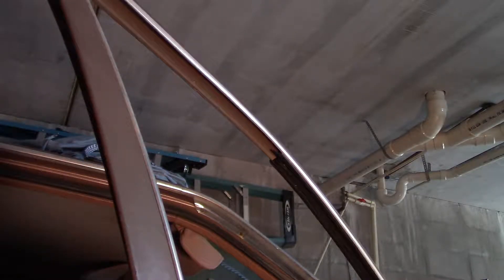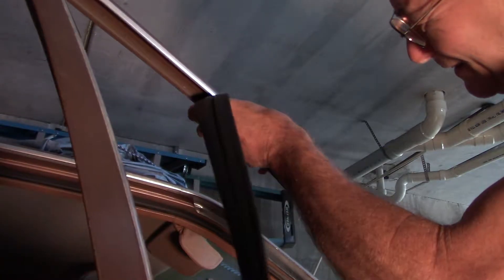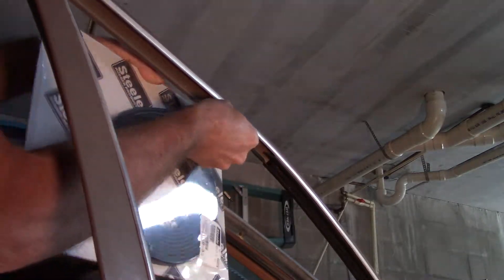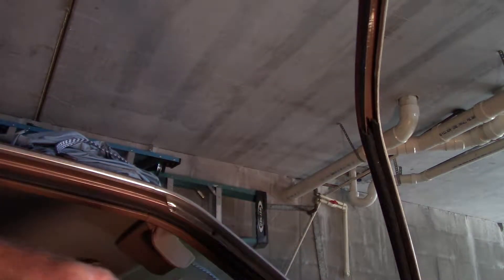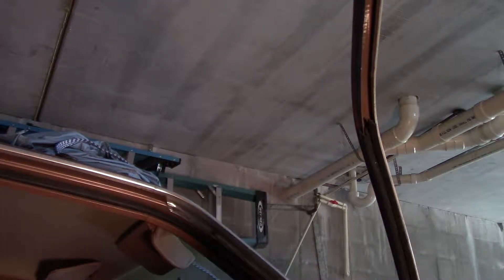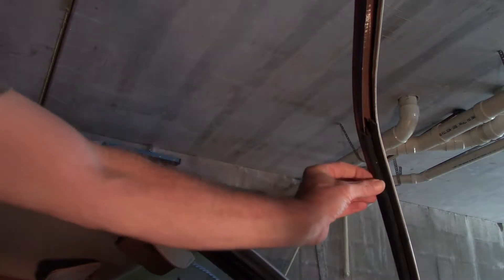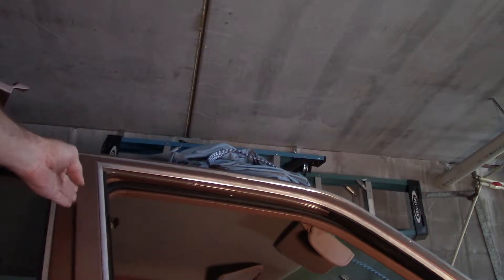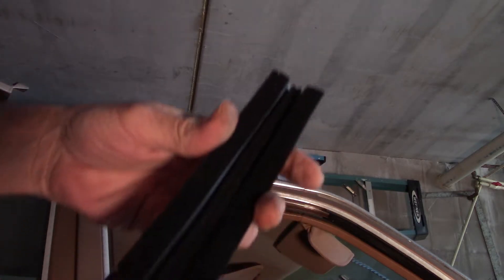Cavalier Window Run Channels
These are made by Steele Rubber Products in Denver NC. They have a large variety of run channels and other rubber items for automobiles.

Universal Run Channels; Part # 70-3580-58
Using them on Chevrolet Cavalier, they will do fine for the Coupe or Sedan/Wagon. They fit perfectly in the window frames.
Two, 8ft rolls will do a 2 doors. Unfortunately there will be some waste. Wish they sold it by the foot.

The Edge Trim; Part # 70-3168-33 is usable, but not a perfect match. 1/16" taller would be idea, but this should do just fine. One 15ft roll will do 2 Coupe doors. Two, 10ft rolls will do the 4 doors Sedan/wagon.

Since we can't buy the correct ones anymore, these will work as a substitute. I haven't found anything better.